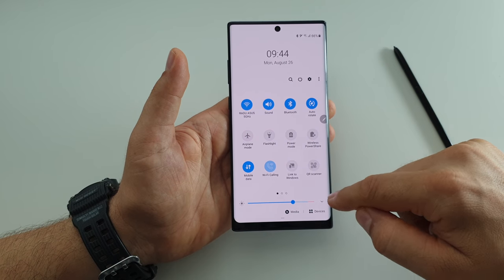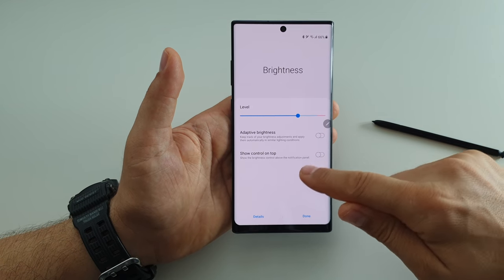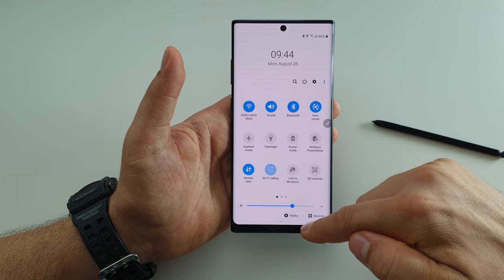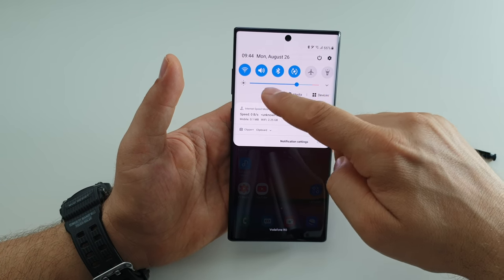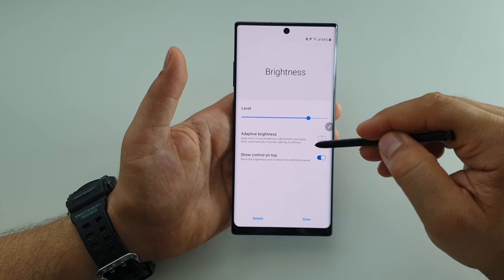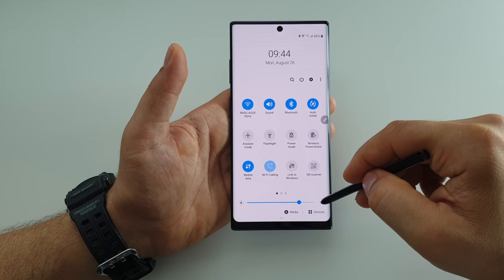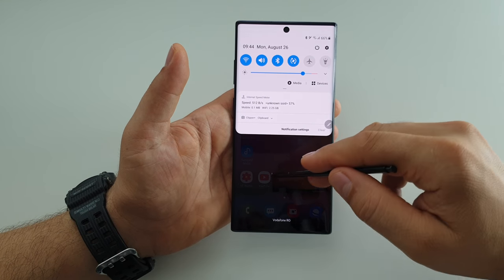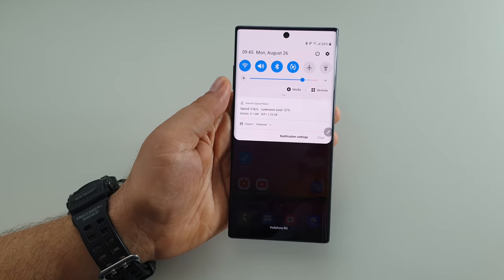How to show brightness slider above the notifications panel on NOTE 10+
IMPORTANT: Android 10 - the new way to show brightness bar control on top of notification panel